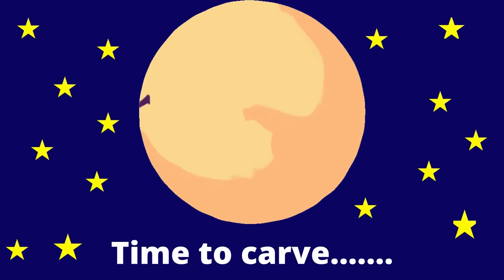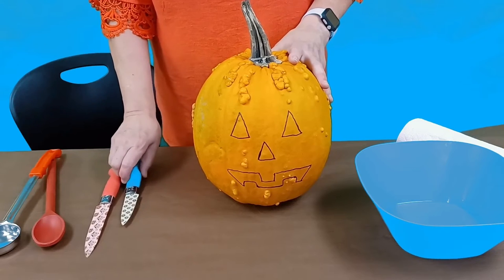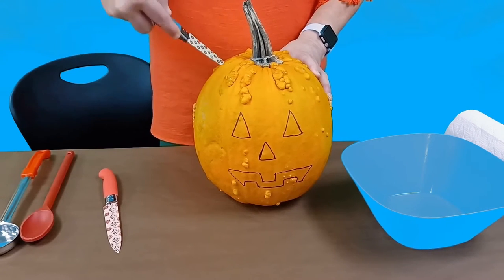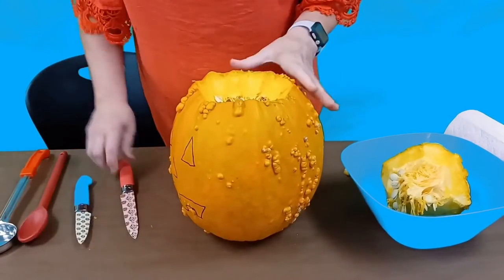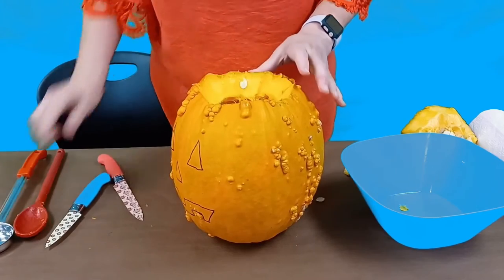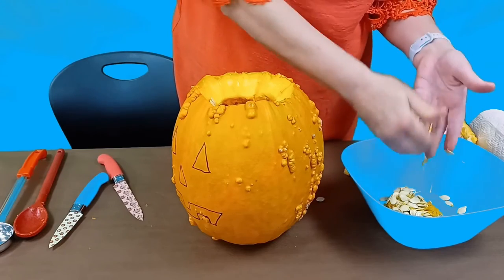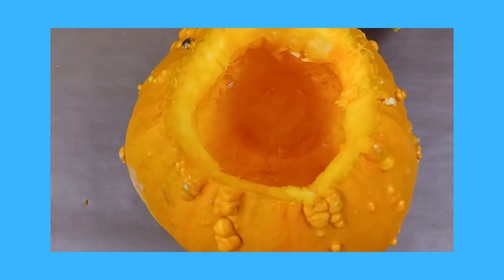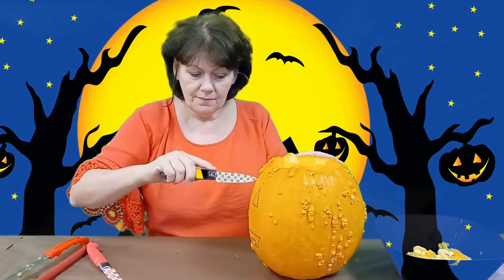Picture Perfect Pumpkin Carving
Join us and Ms. Teresa from the Clayton County Farm Bureau for a lesson on how to do a picture perfect pumpkin carving!